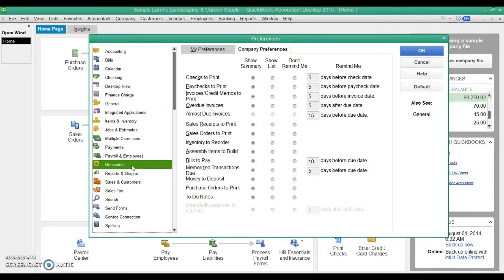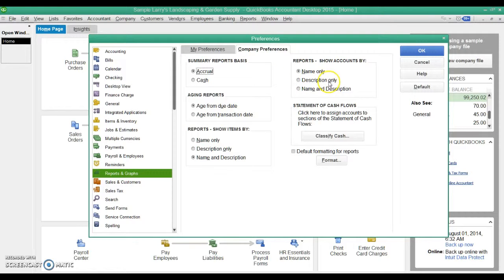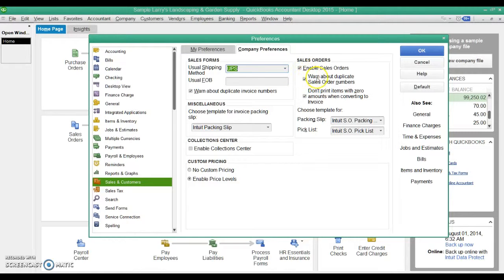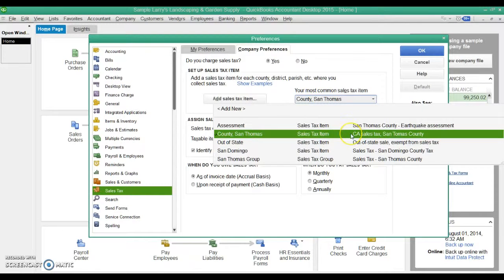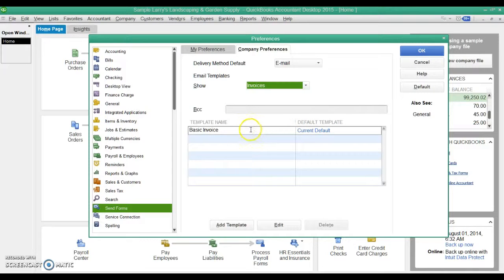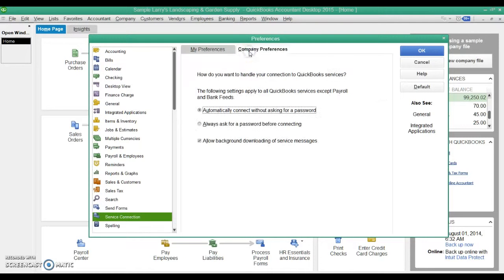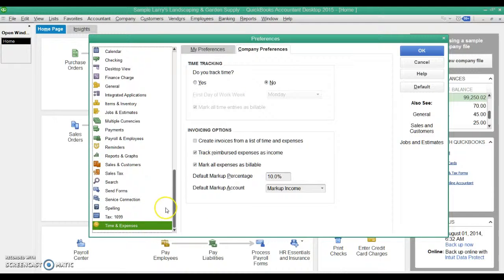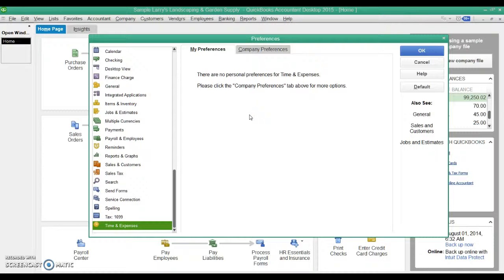Guide to Quickbooks Preferences Menu-Pt 3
This is the 3rd part of a 3 part video that goes through the Preferences section in Quickbooks. Learn how to change a lot of default settings and customize your Quickbooks to your liking.